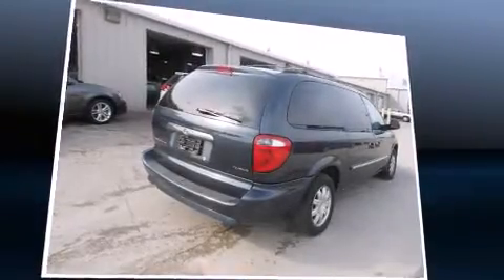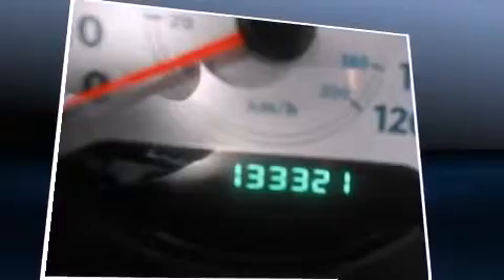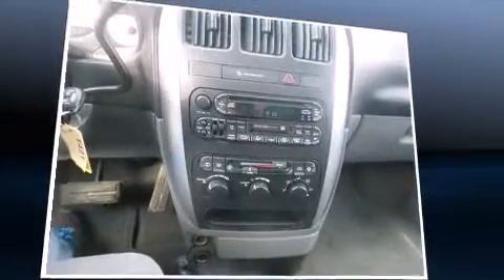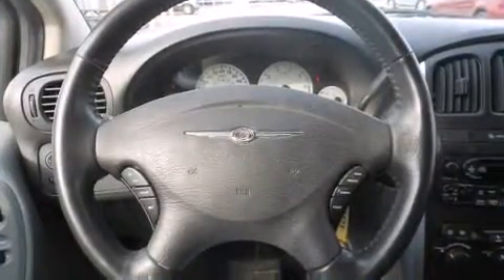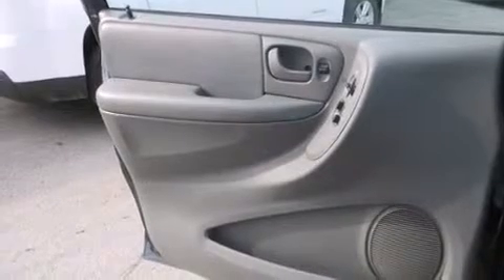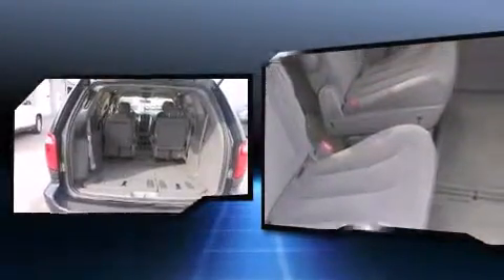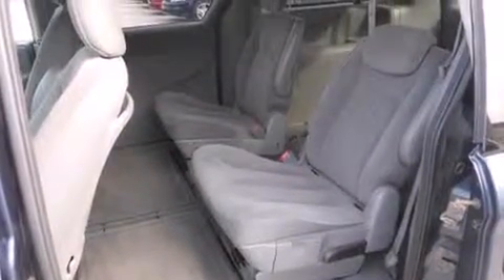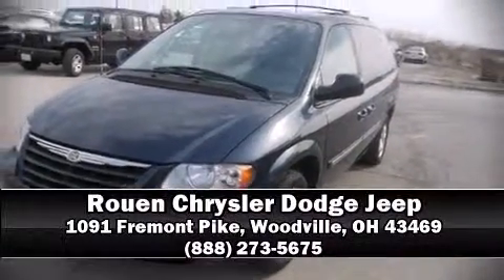2007 Chrysler Town & Country Touring in Woodville, OH 43469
You're going to love the 2007 Chrysler Town & Country. It features a front-wheel-drive platform, an automatic transmission, and a refined 6 cylinder engine. All of the premium features expected of a Chrysler are offered, including: front and rear reading lights, a tachometer, a leather steering wheel, a built-in garage door transmitter, front bucket seats, front and rear air conditioning, and power windows. Storage solutions are integrated throughout the interior, demonstrating thoughtful attention to detail. Passengers in the third row enjoy seat back reclining functionality, providing an extra level of comfort and convenience. Chrysler also prioritized safety and security by including: dual front impact airbags with occupant sensing airbag, knee airbags, traction control, ignition disabling, and 4 wheel disc brakes with ABS. A Carfax history report provides you peace of mind by detailing information related to past owners and service records. We have a skilled and knowledgeable sales staff with many years of experience satisfying our customers needs. They'll work with you to find the right vehicle at a price you can afford. We are here to help you.